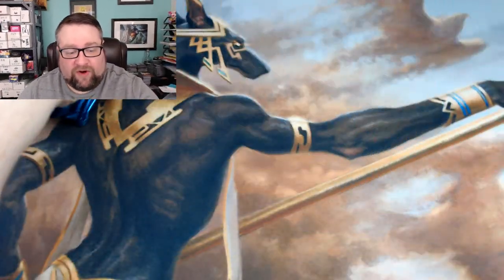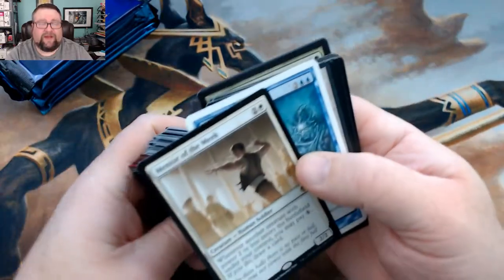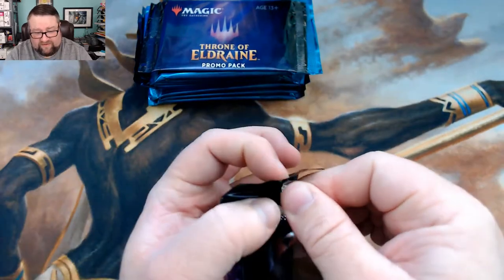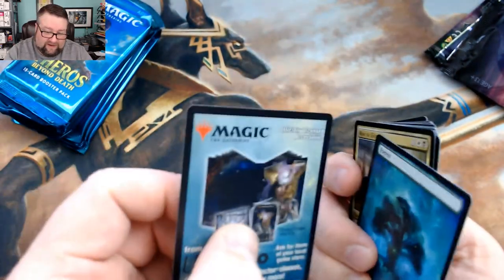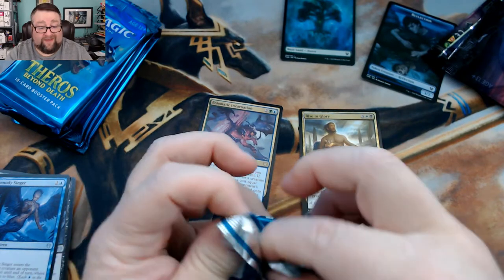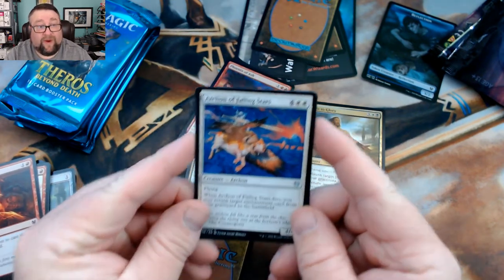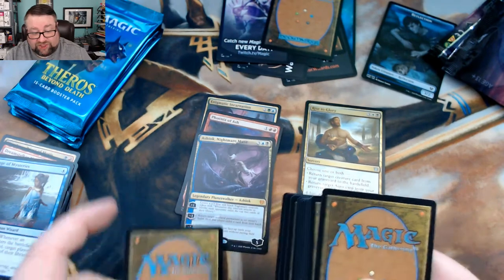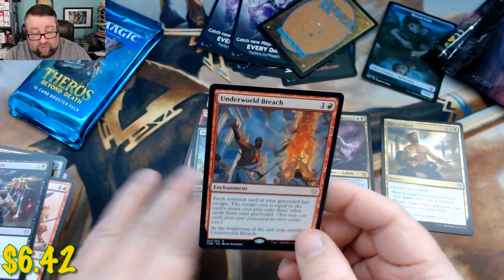Cracking THB Packs + Promo Packs for the Patreon Build-a-Pack Box!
We crack a stack of Theros Beyond Death packs and a couple of ELD Promo packs, and we had some GREAT pulls!